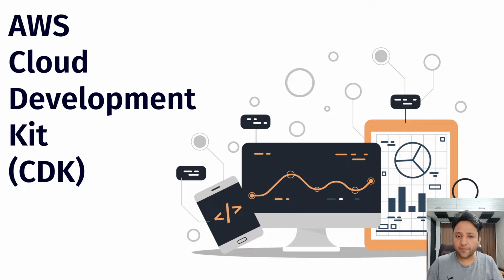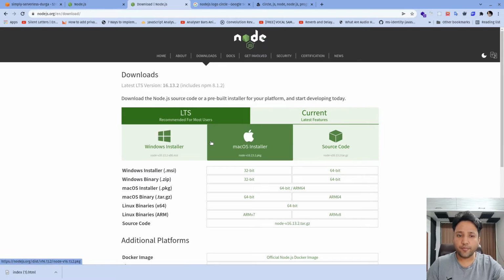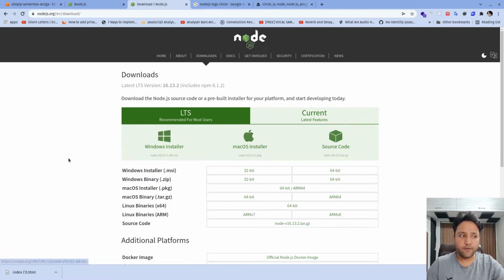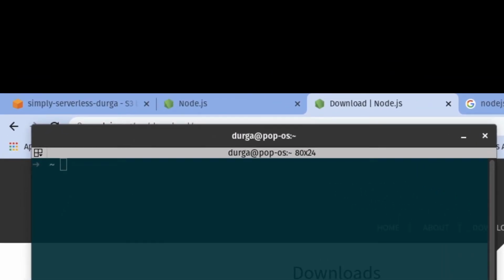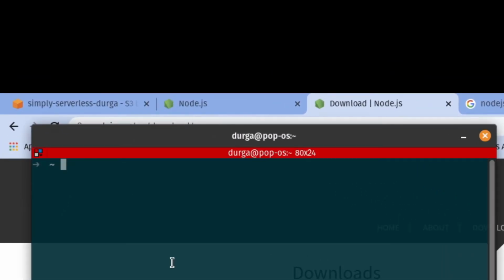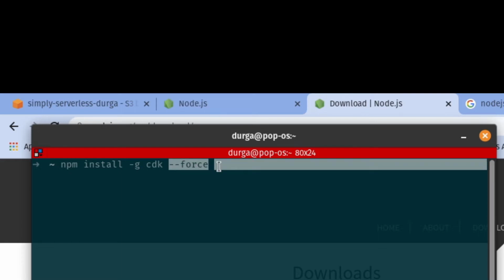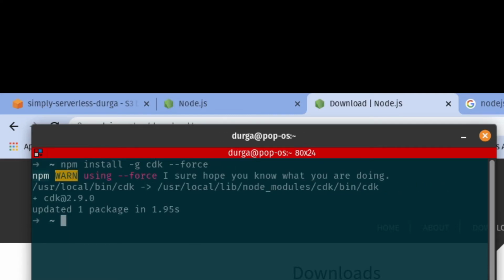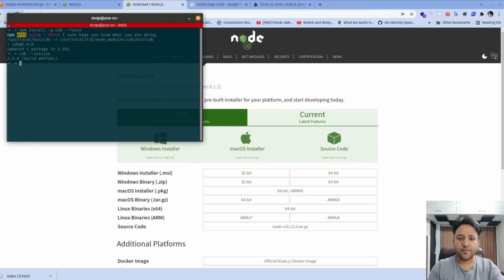AWS Cloud Development Kit (CDK) Installation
CDK is a robust Infrastructure as Code tool offered by AWS. In this video,  I show you how to get started with CDK, what are the pre-requisite of the CDK, and how to verify the CDK version.
If you want to learn more about the AWS CDK and want to deploy your own infrastructure on AWS, get started

⏲ Timestamps
00:00 Introduction
00:30 NodeJS Installation Step
00:50 CDK Installation Step
1:15 Verify CDK Version